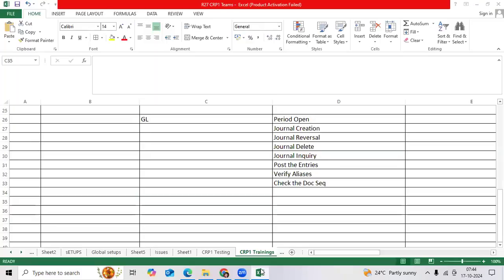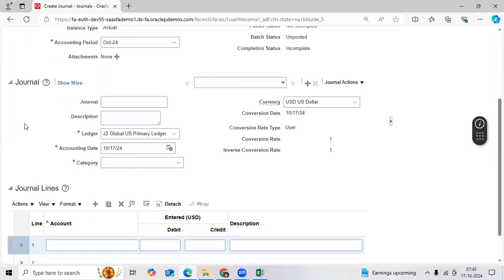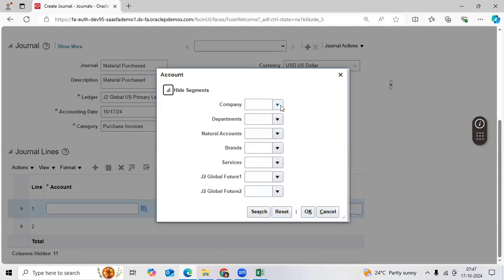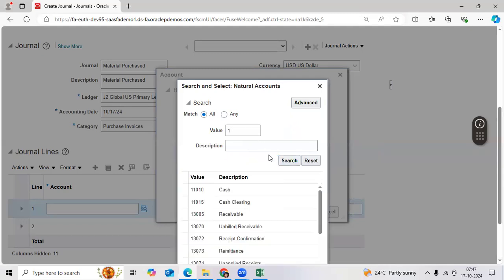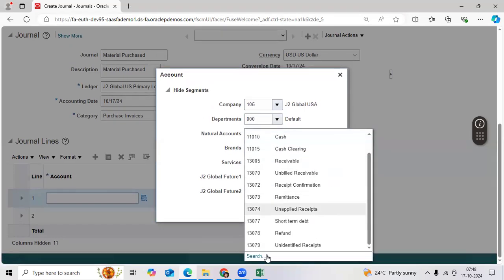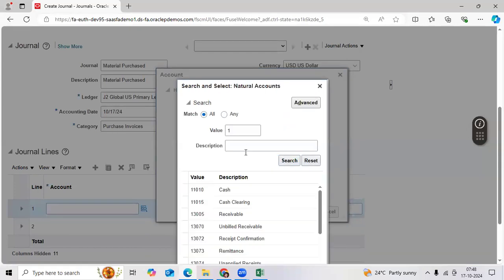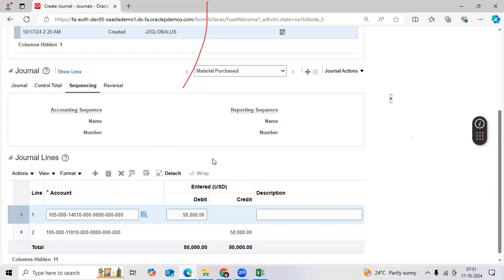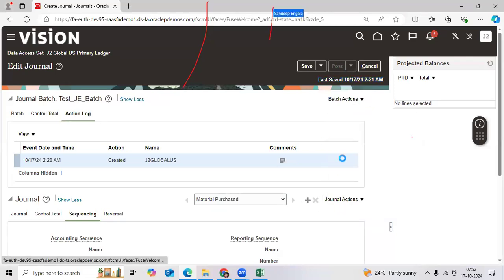How to Perform Regression Testing in Oracle EBS/Fusion Financials Functional/CRP1 Training?